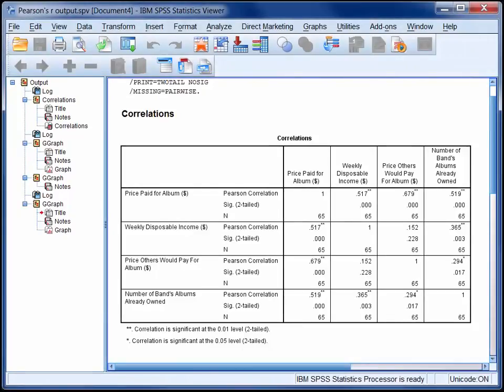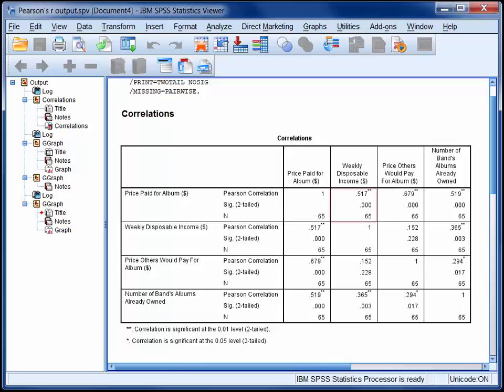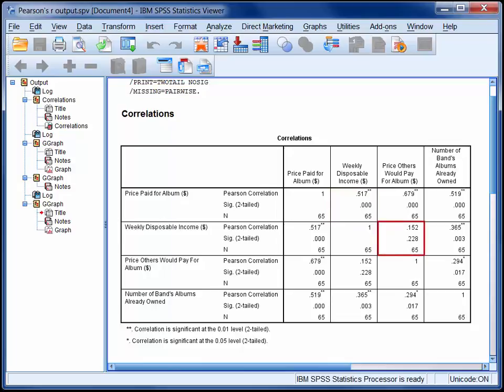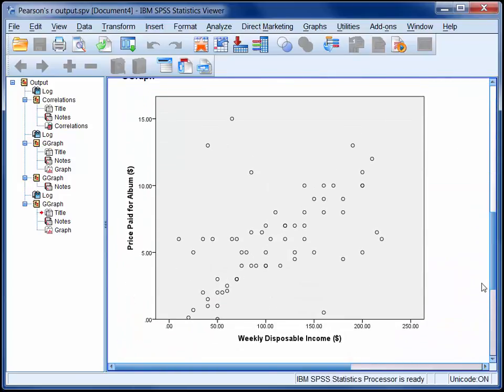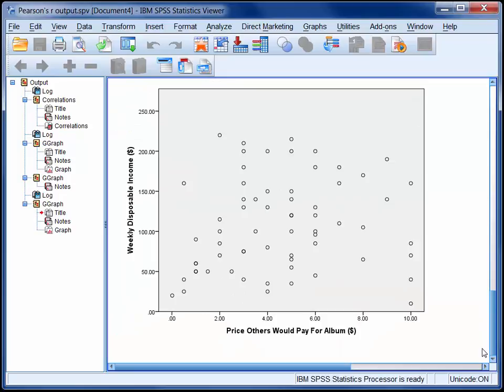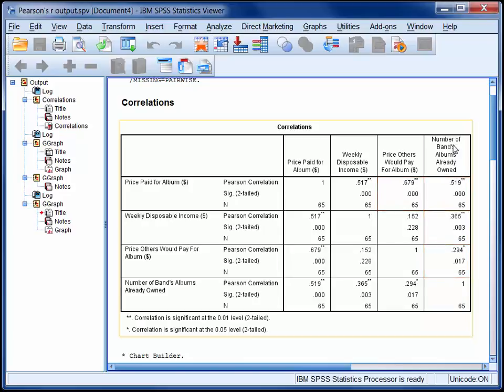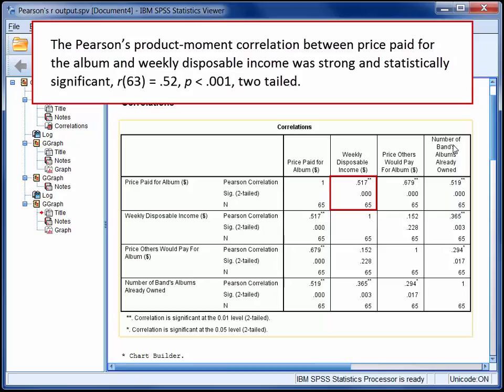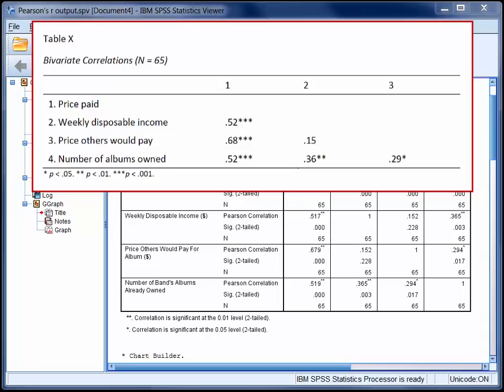StatHand - Interpreting Pearson's product-moment correlation coefficient in SPSS